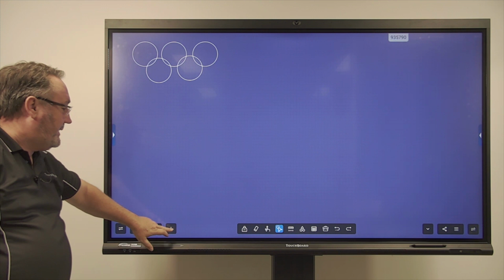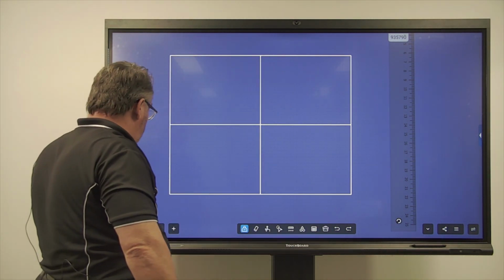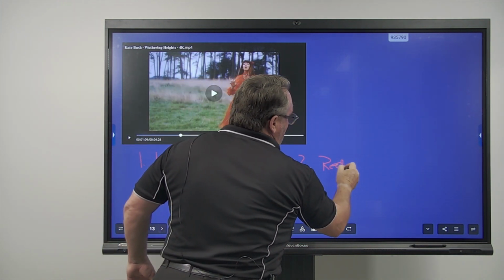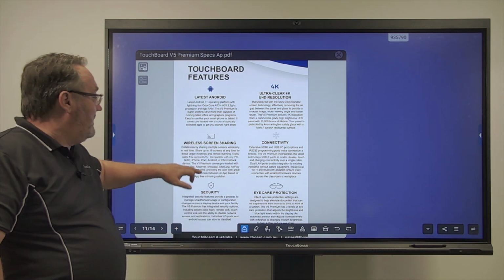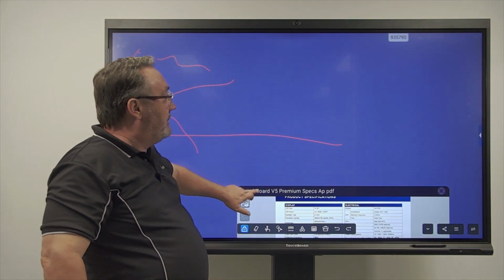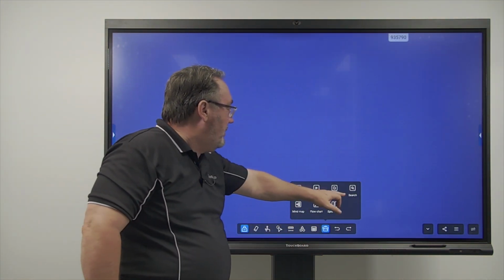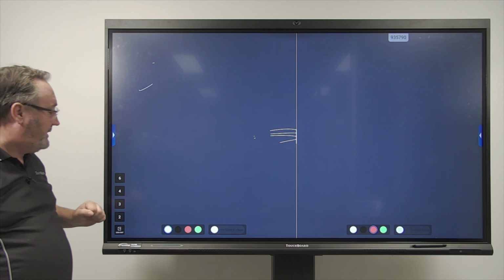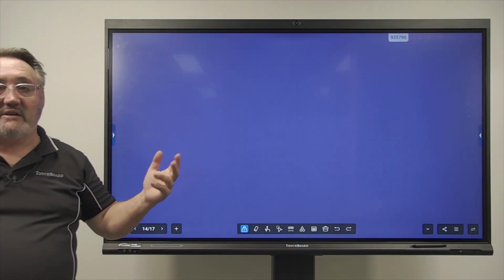How to Whiteboard (Maths tools and Utilities) V5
Guide on how to use Maths Tools and Utilities on whiteboard.